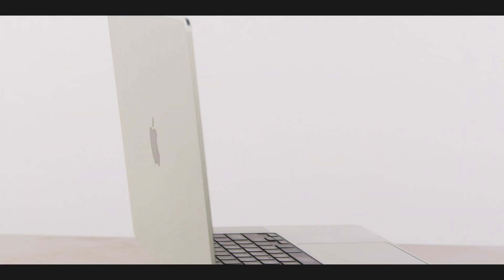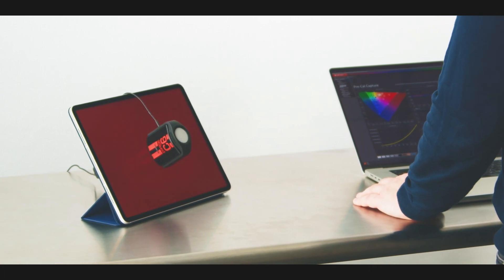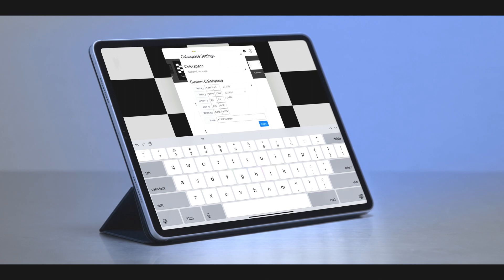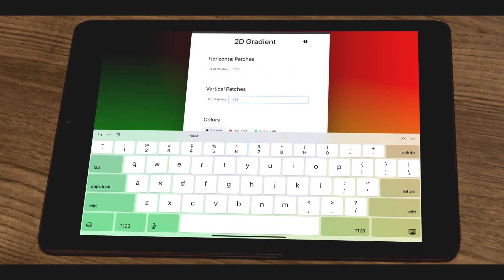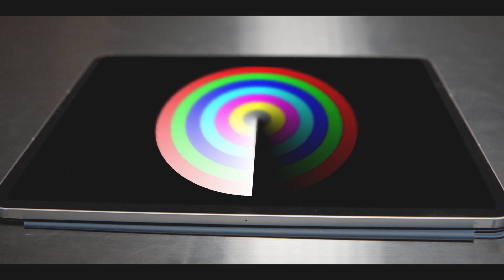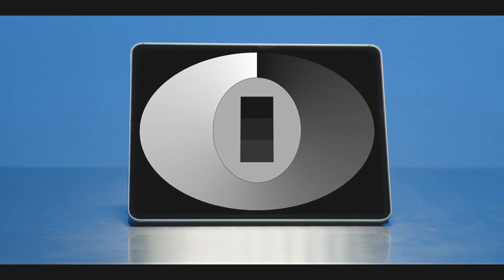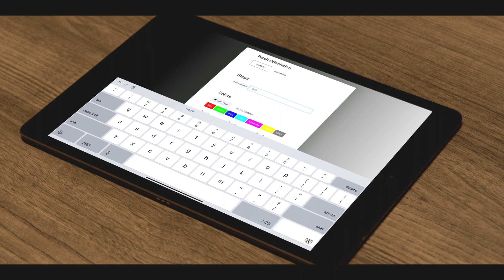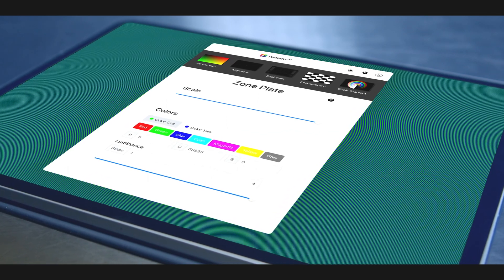Patterns™ Tutorial for iOS and iPadOS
How-to use the Patterns™ test pattern generator: David Abrams introduces Patterns Mobile™ by Portrait Displays, providing descriptions, and an overview tutorial.

Patterns™ is the first macOS test pattern generator that is HDR and color management compliant.